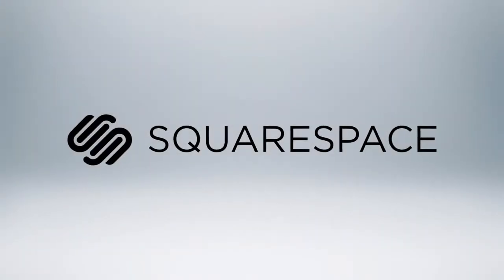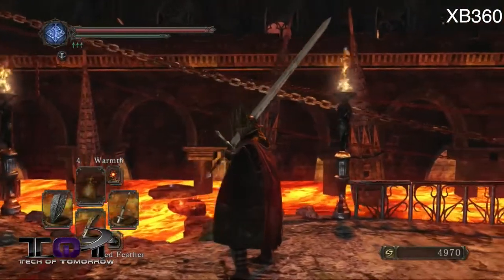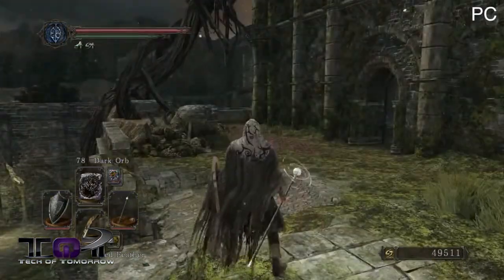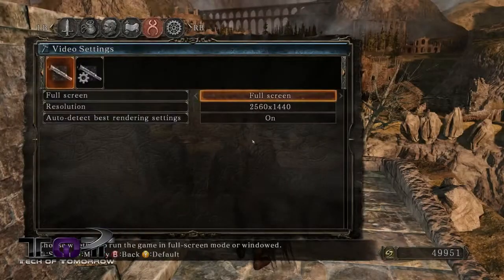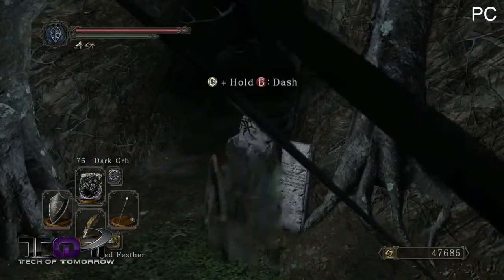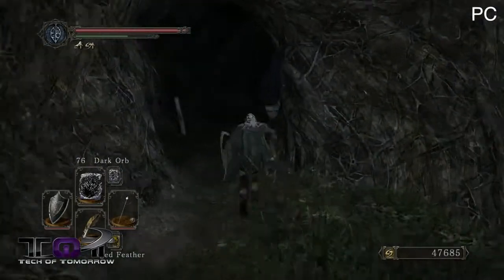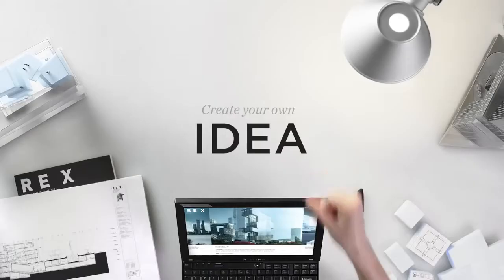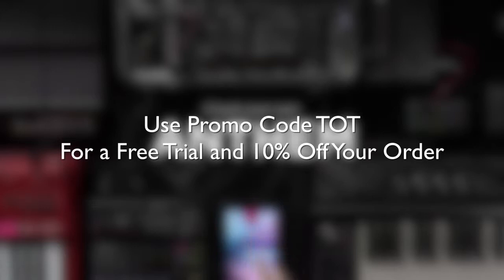Dark Souls 2 PC vs Xbox 360 Gameplay Differences Review